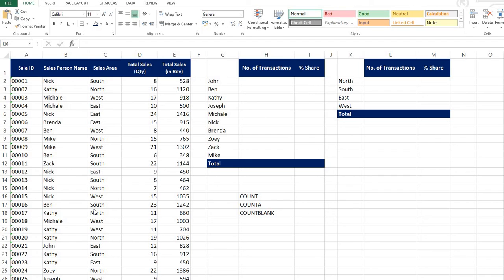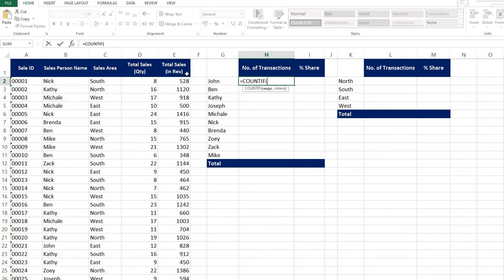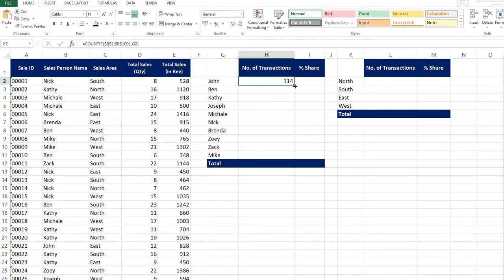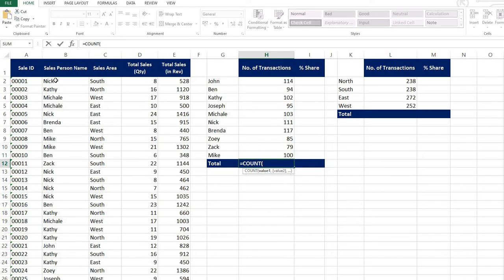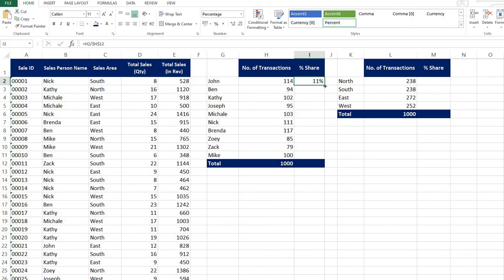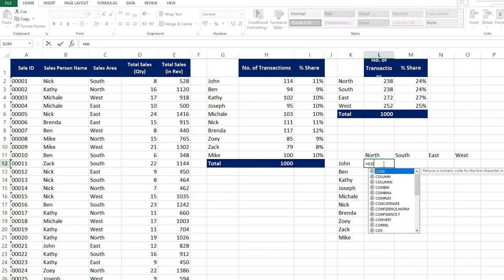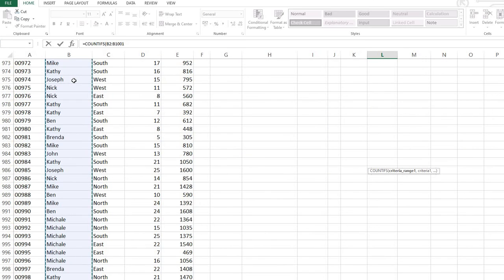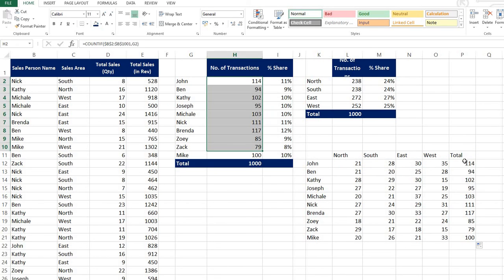COUNT Functions (COUNT, COUNTA, COUNTBLANK, COUNTIF, COUNTIFS) - Part 2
This tutorial covers the conditional COUNT Functions, that is, COUNTIF and COUNTIFS in Excel